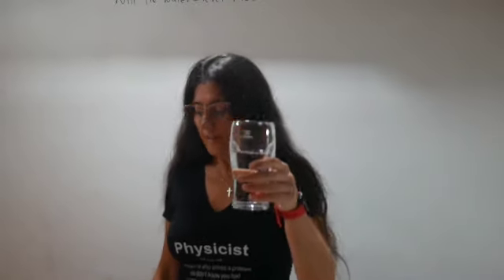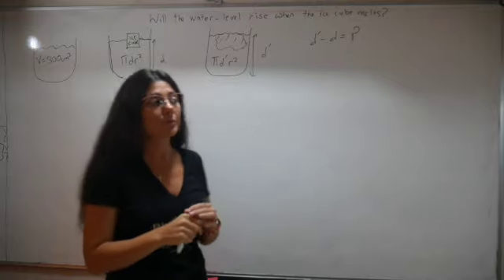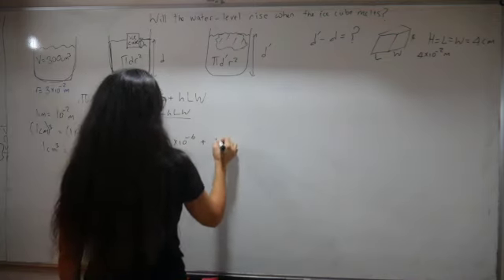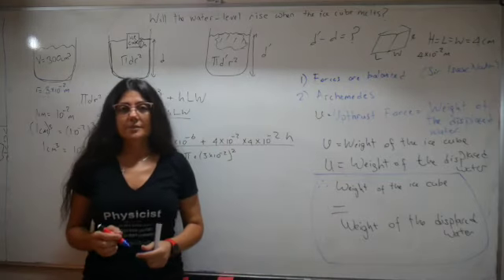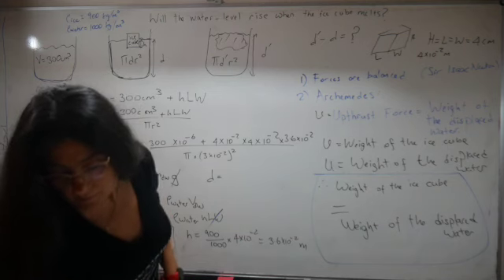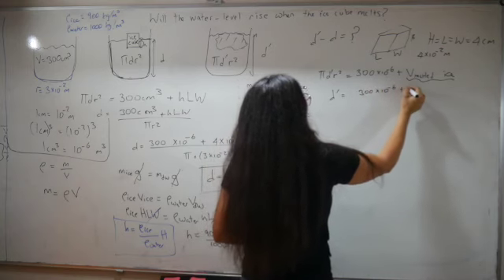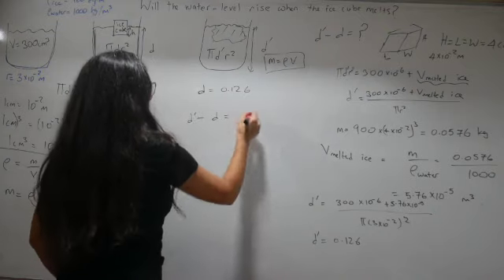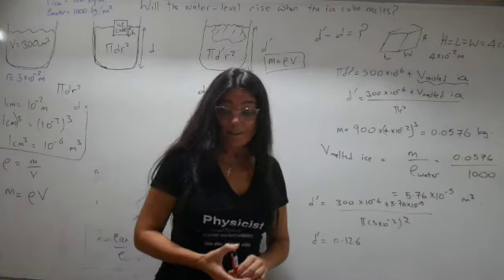Will the water level rise when ice melts?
What happens to the water level when ice melts? A mathematical derivation.

Could humanity survive if water did not expand below 4 degrees Celsius?

But surely global warming causes ice melt and that causes sea levels rise?